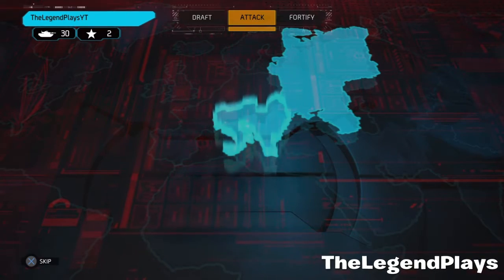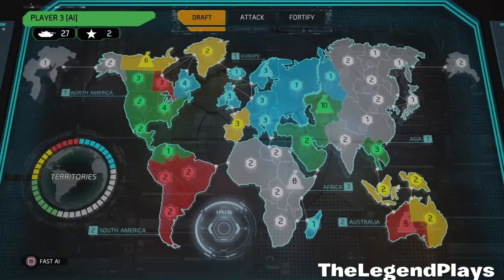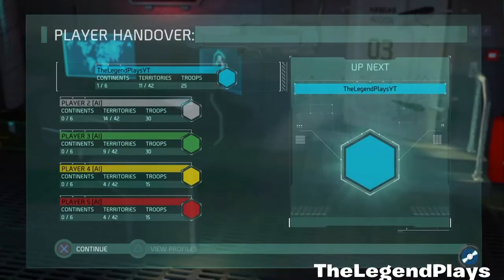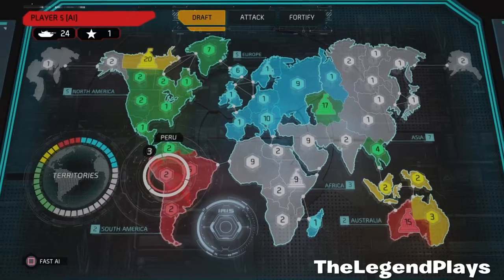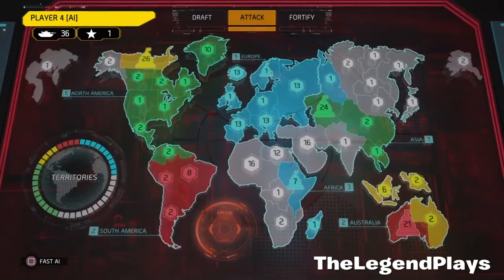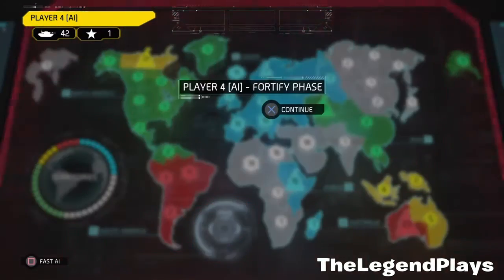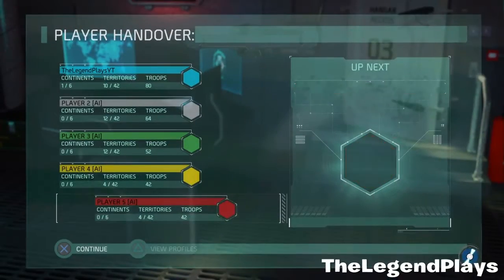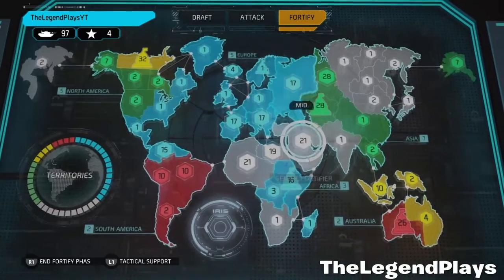Risk Part 1/2